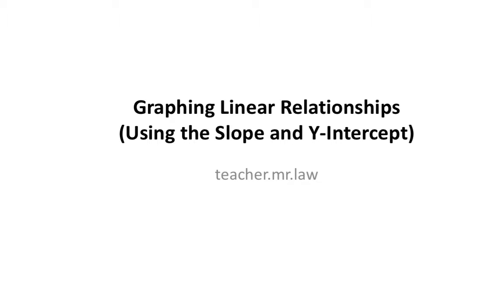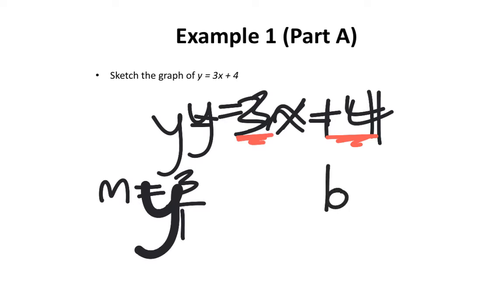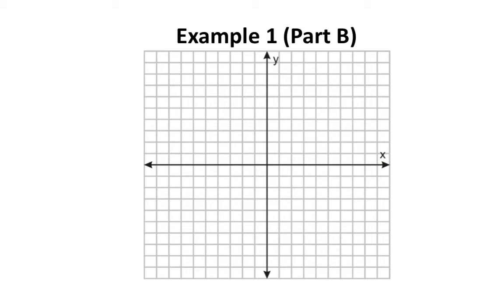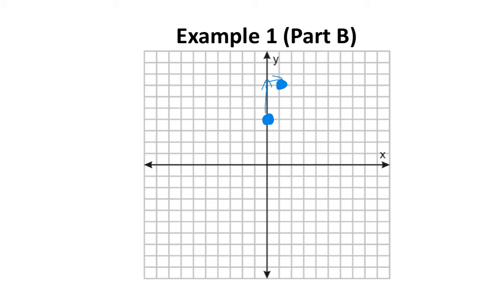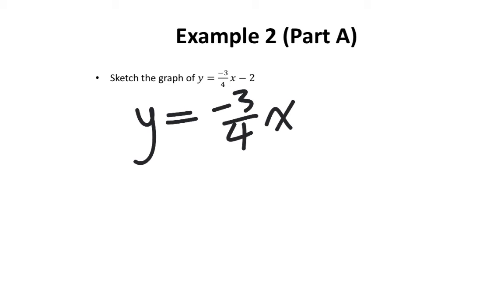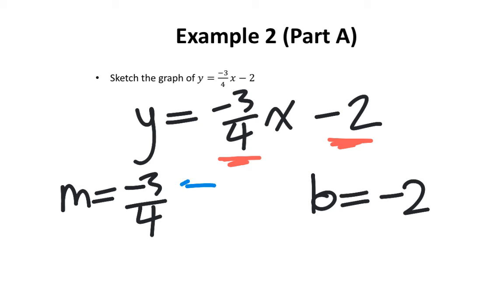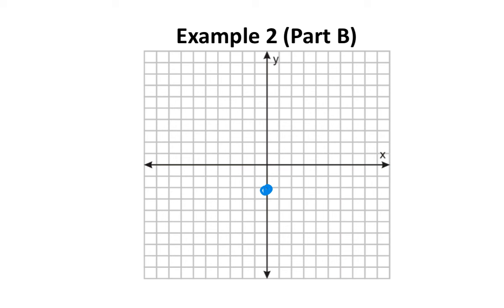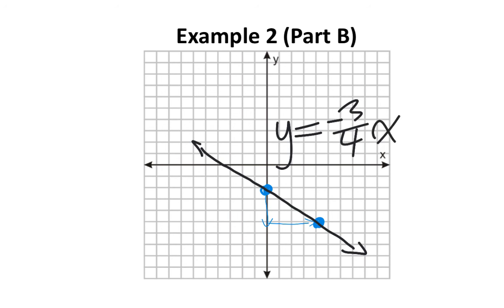Graphing Linear Relationships (Using the Slope and Y-Intercept)